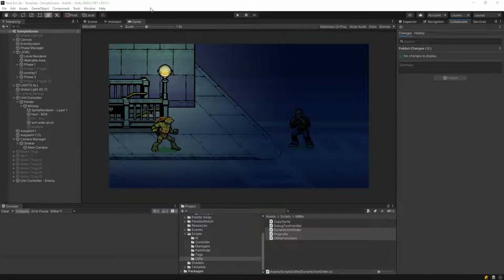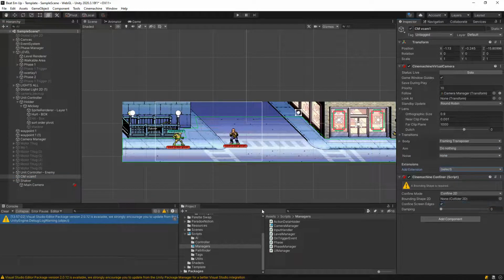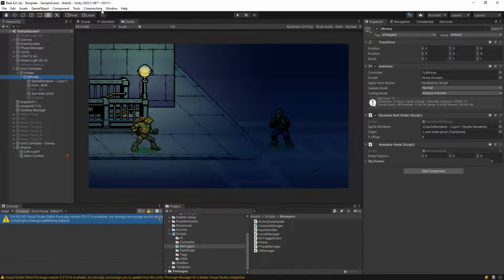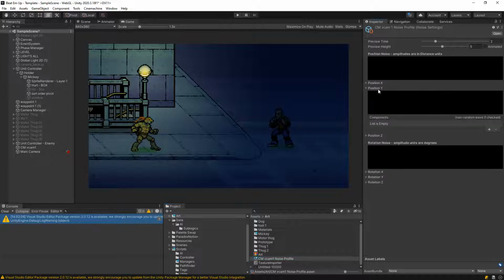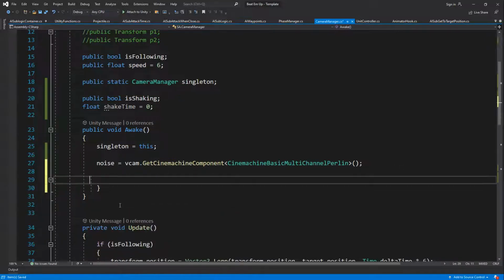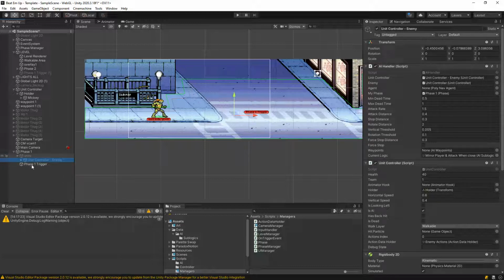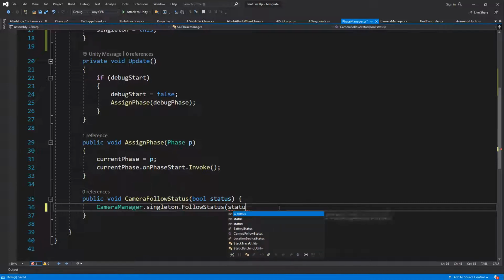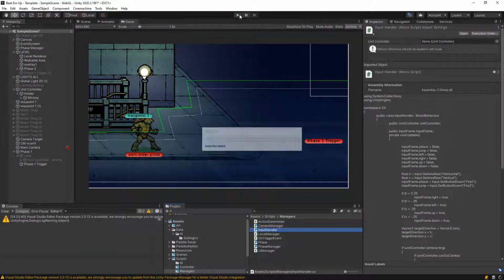Beat Em Up - Camera Logic - Part 29